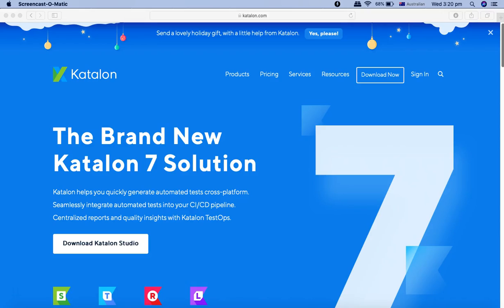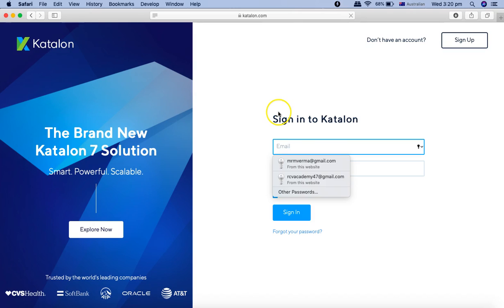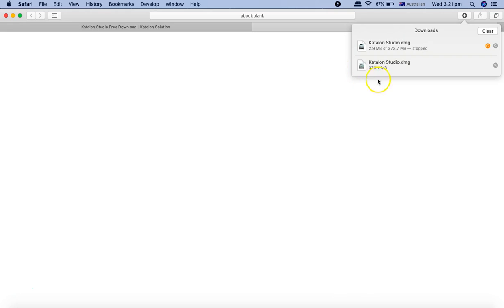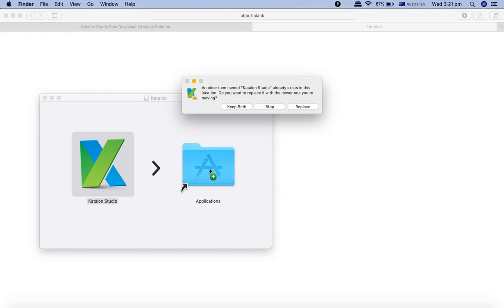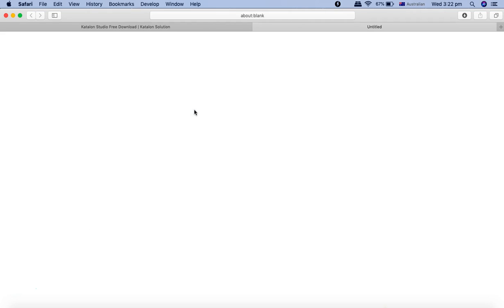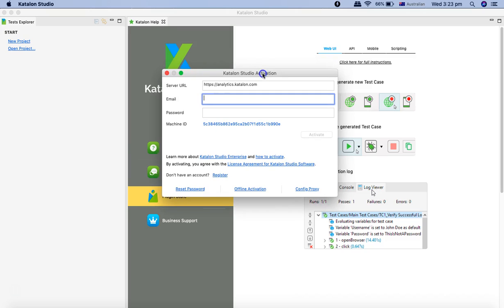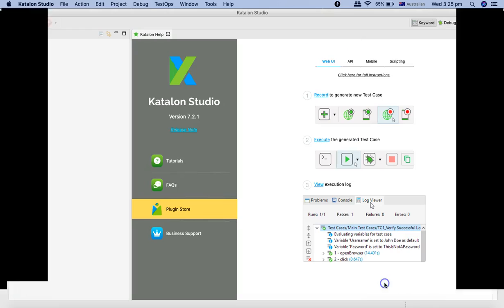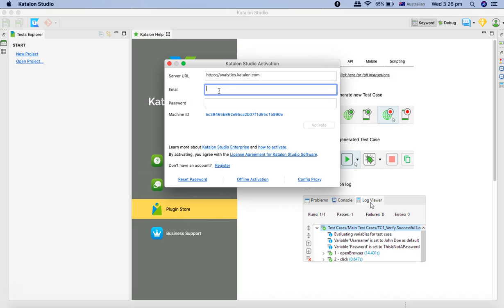Katalon Studio API Testing #3 - Installing Katalon Studio on MacOS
In this Katalon Studio API testing tutorial we will learn how to install Katalon Studio on MacOS and then configure it before we can start API testing with Katalon Studio.